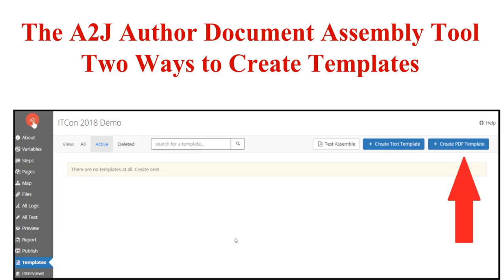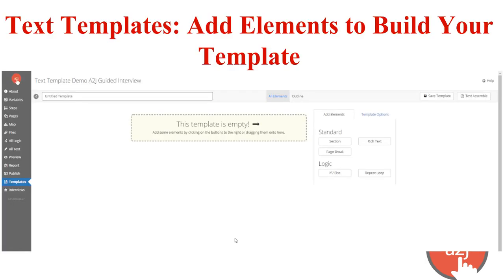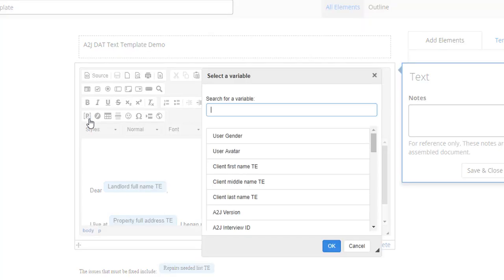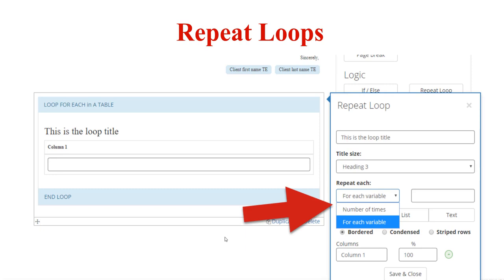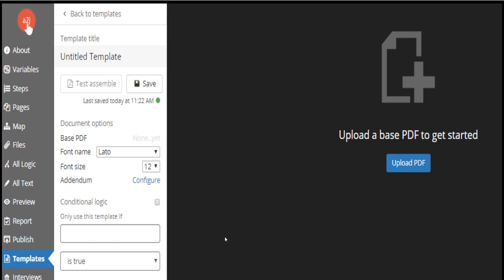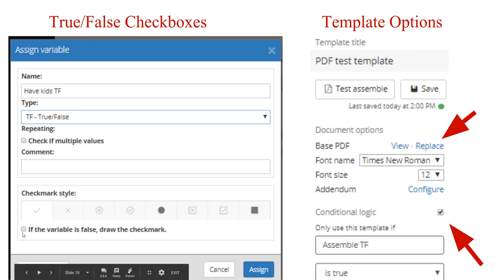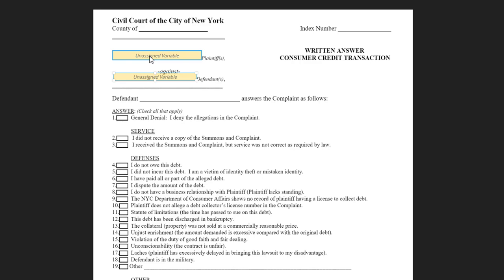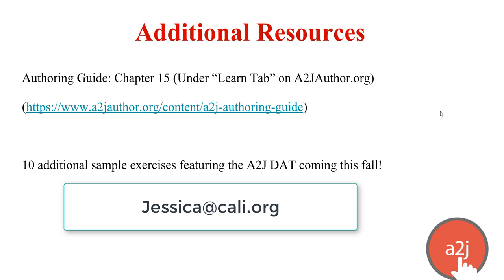A2J Author Document Assembly Tool_2018 Training Series_Video 4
This video is part of the 2018 online training series done in conjunction with LawHelp Interactive and Capstone Practice Systems.

The video covers how to automate text and pdf templates in A2J Author's Document Assembly Tool.